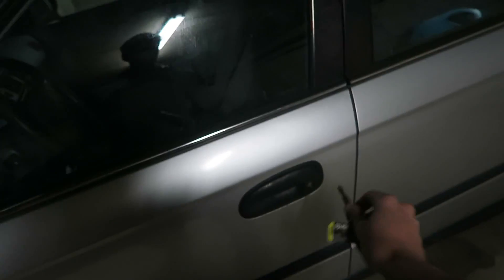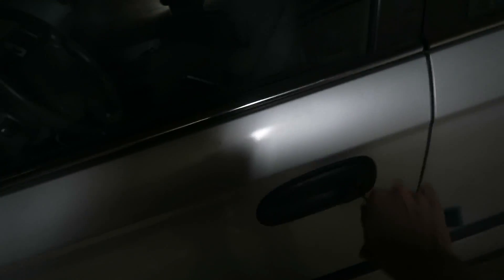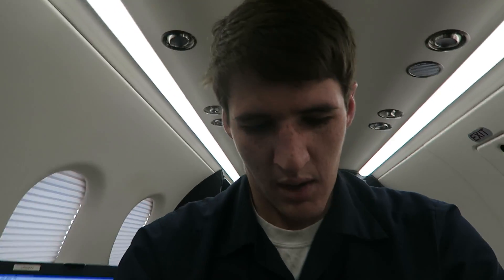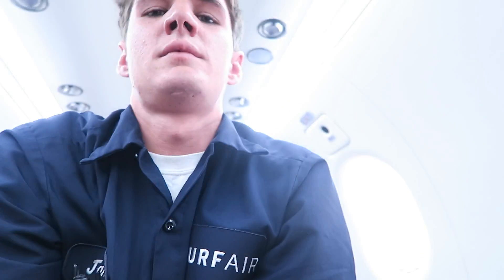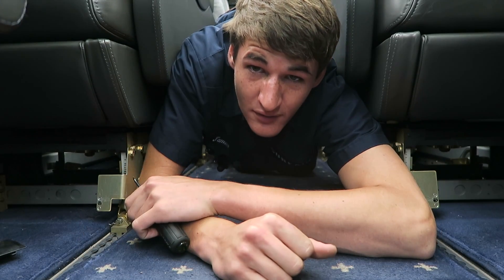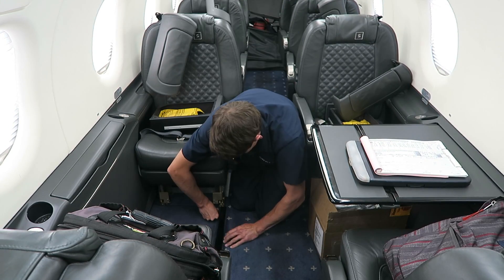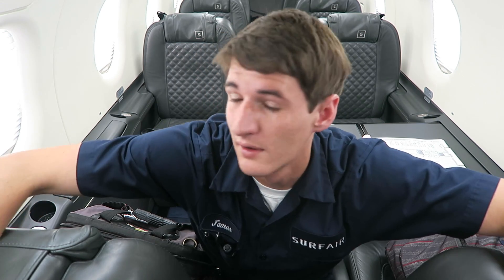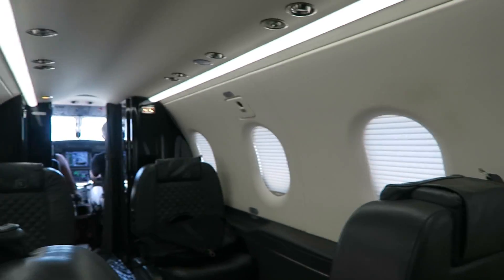Pilatus PC-12 Trim Runaway AOG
Join me on a trip to San Carlos as I fix a Pilatus PC-12NG that experienced a rudder trim runaway. The culprit was the trim adapter. Stick around until the end for a surprise.